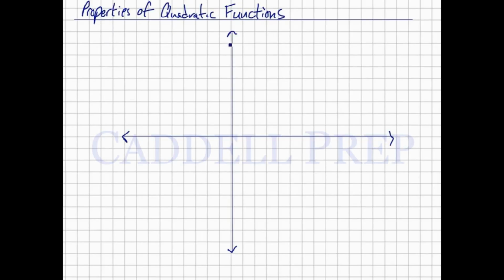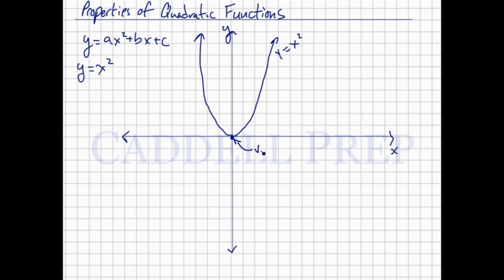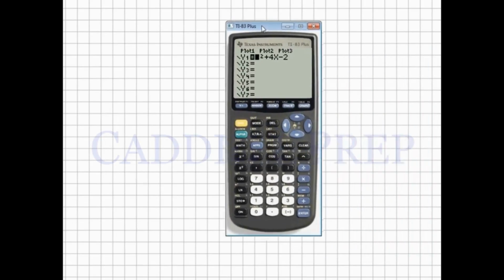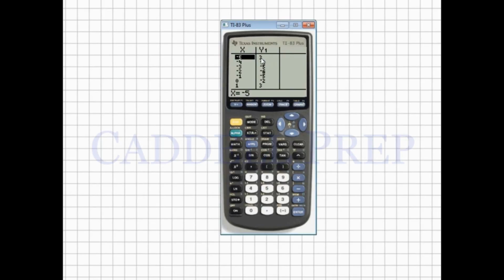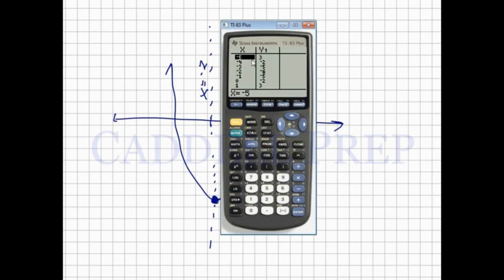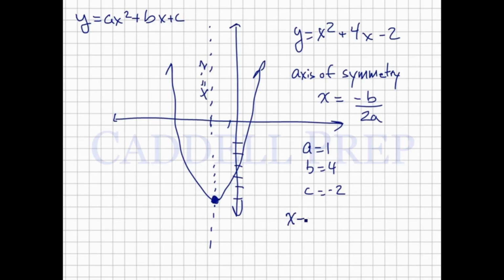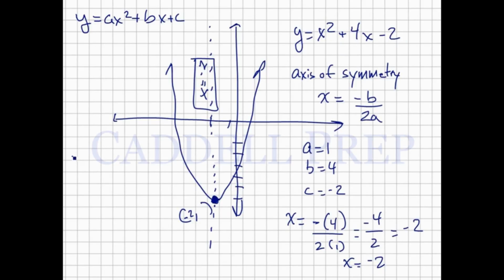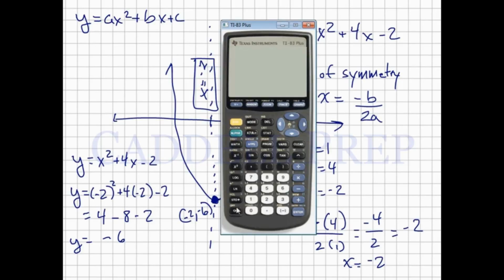Properties of Quadratic Functions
In this video, we are going to look at properties of quadratic functions.